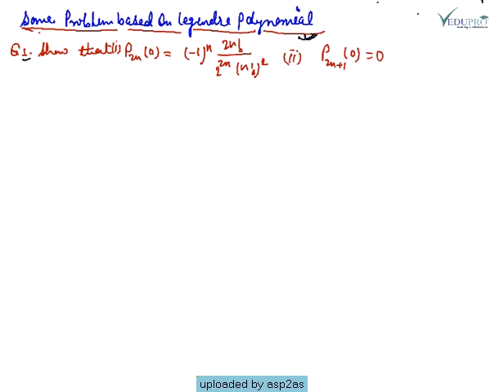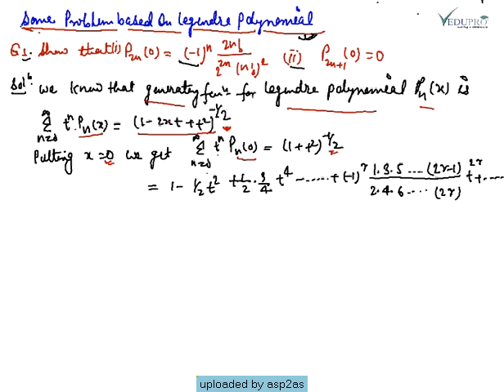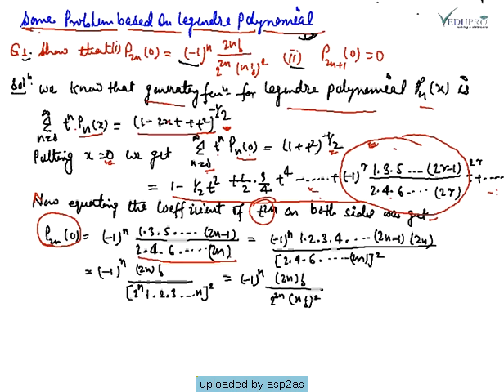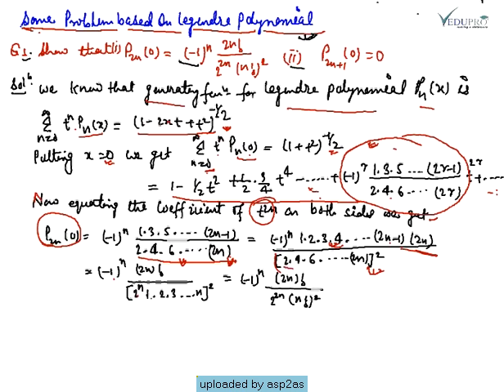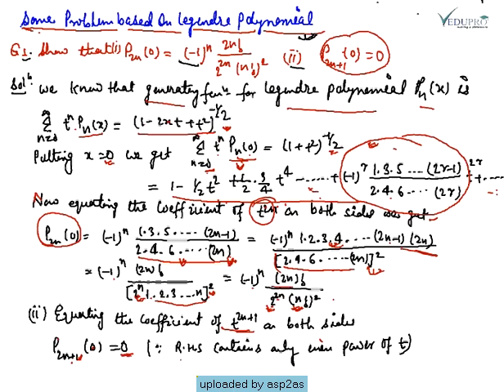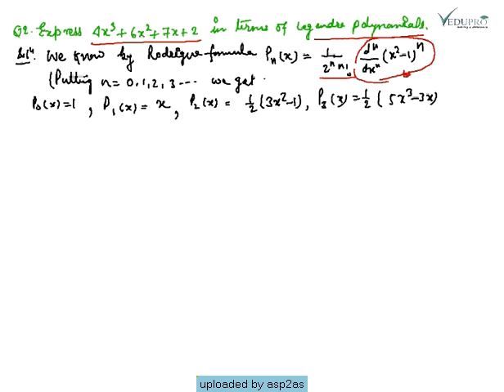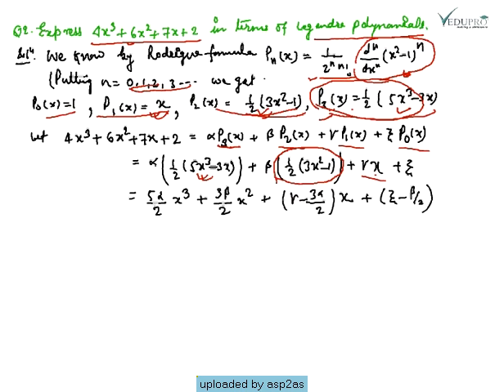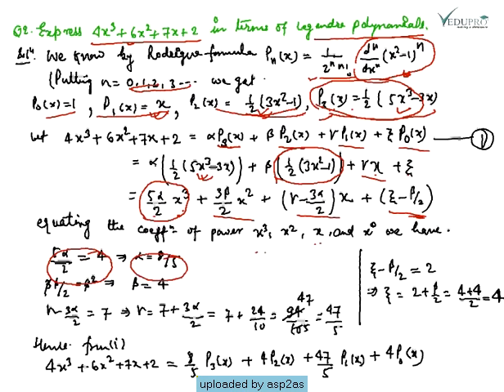Problems on Legendre Polynomials, Legendre Polynomials Examples